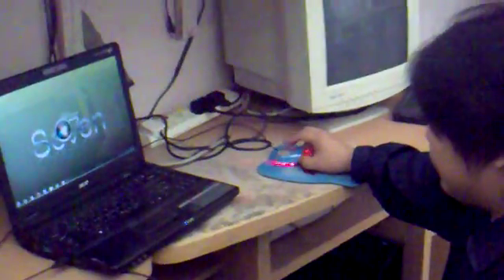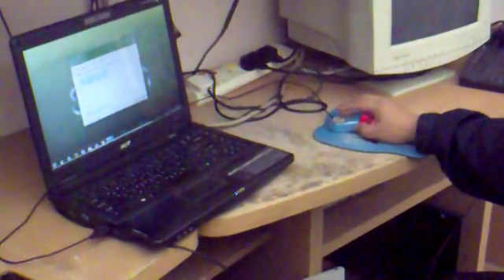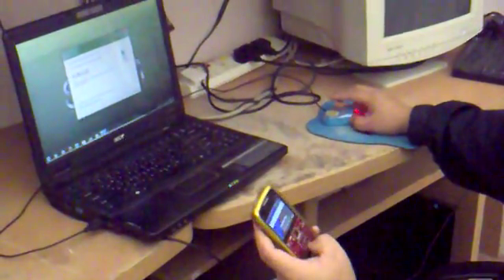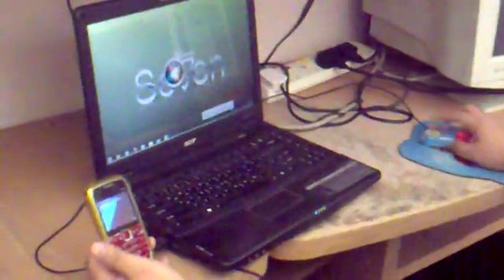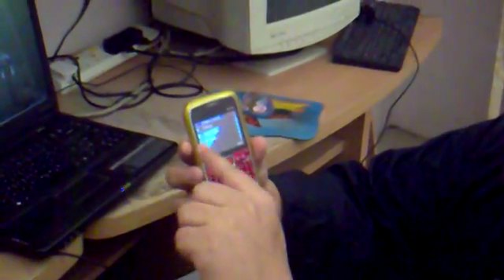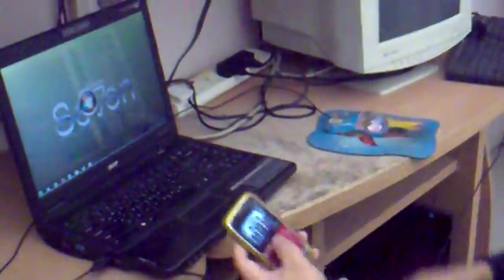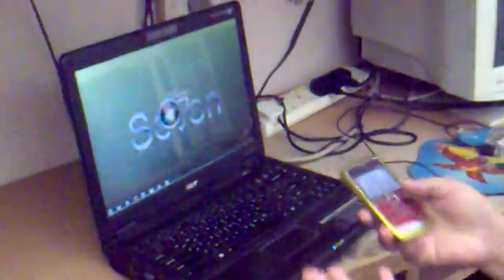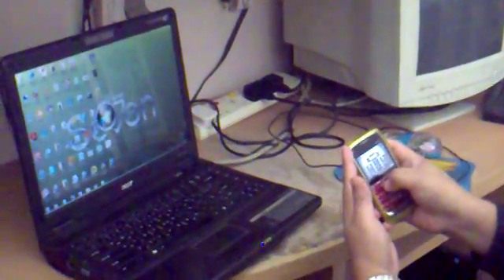Control Your Computer from your Mobile (via bluetooth)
Sometimes wasting your time to watch the tutorial can lead you to nothing, but this video will guarantee that your less than 4 minutes of your time will give you some cool idea.
Both of Your Mobile and Computer must have a Bluetooth module to connect in each other and find the Remote interface in your Mobile. for best results, NOKIA and Sony Ericson Mobile has the most efficient Interface.